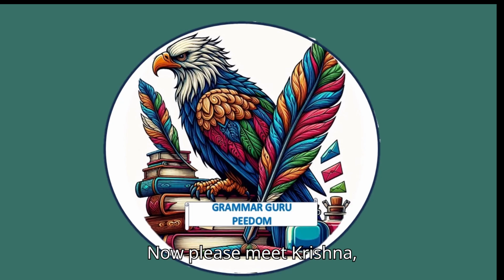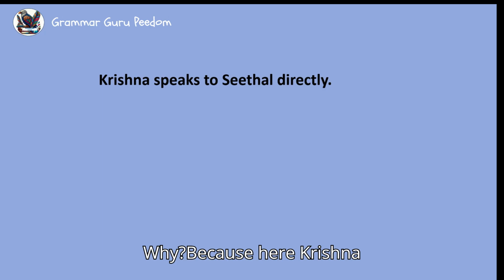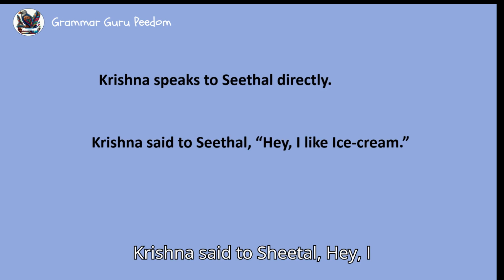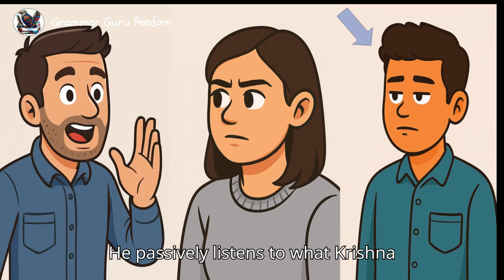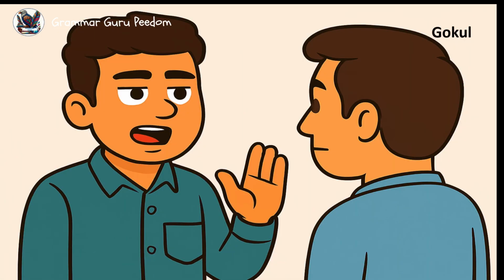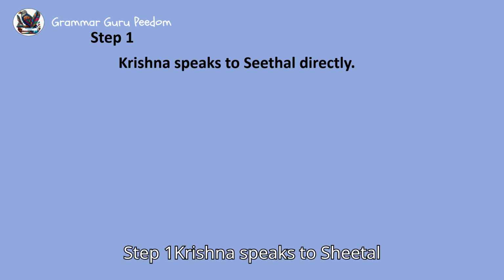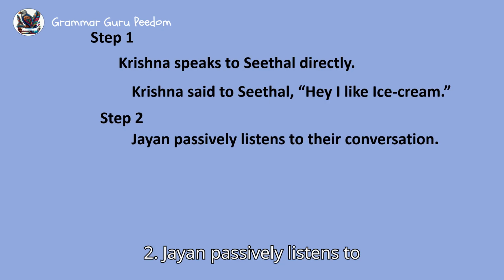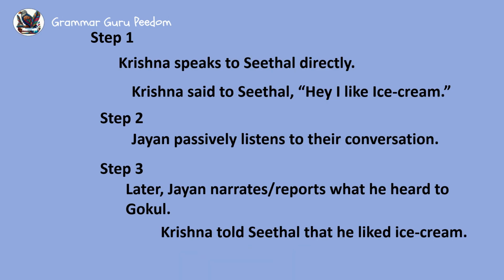What is Reported Speech? with Real-life applications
Learn Indirect Speech in the easiest way! 🎯
In this video, we’ll understand what Indirect Speech is, see real-life examples, and spot the differences between Direct and Indirect Speech. Perfect for ESL learners, students, and anyone who wants to improve English grammar step by step.

👉 Watch till the end and try the practice questions in the comments!
Welcome to Grammar Guru Peedom! In this video, we delve into essential English grammar topics to help you enhance your language skills and boost your confidence. Whether you're just starting out or looking to refine your advanced grammar knowledge, our engaging lessons, practical tips, and interactive exercises are designed to make learning grammar enjoyable and effective.

What You'll Learn:

[Insert specific grammar topic covered in the video]

Clear and relatable examples to illustrate the grammar rule.

Practical exercises to reinforce your understanding.

Handy tips and tricks to remember and apply the grammar rule correctly.

Let's make English grammar fun and accessible for everyone!